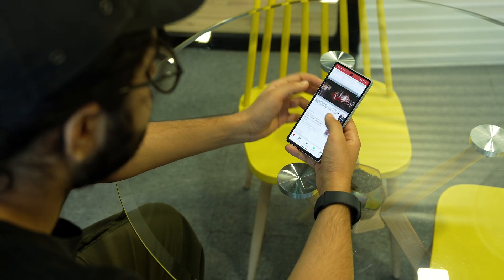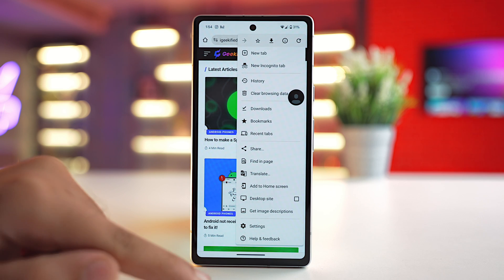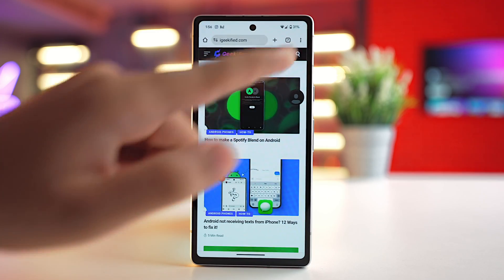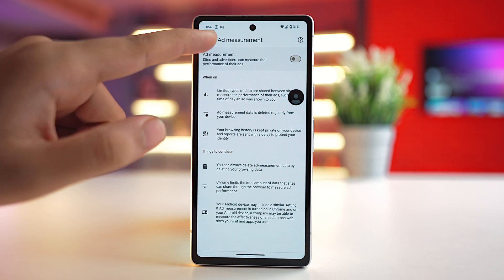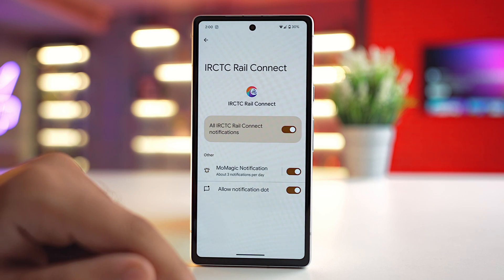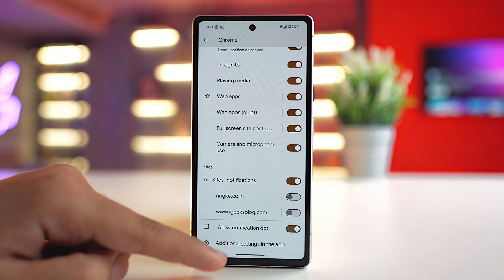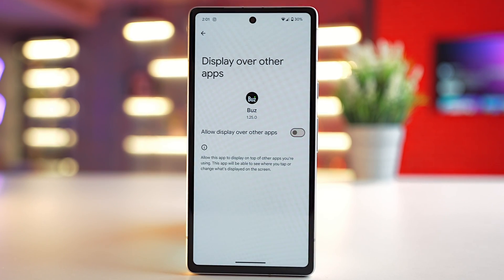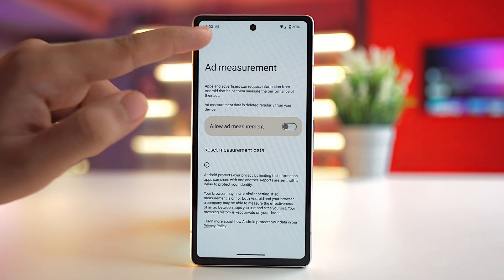How to Block Ads on Android Phone | Stop Ads on Android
Do you hate annoying ads on your Android phone, whether they appear in apps or on the web? This video shows you how to block ads on your Android phone.

TIMESTAMPS :
0:00 - How to Remove Ads on Android?
0:31 - Method 1
1:50 - Method 2
2:36 - Method 3
3:19 - Method 4
3:43 - Method 5
4:32 - Last resort
4:51 - Outro

Top Recommendations ✅

Gears we use :